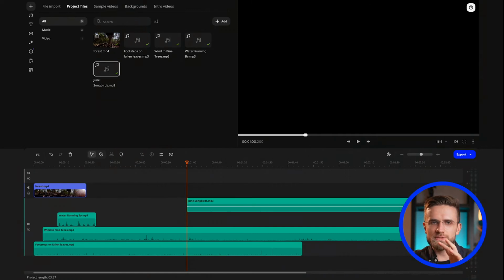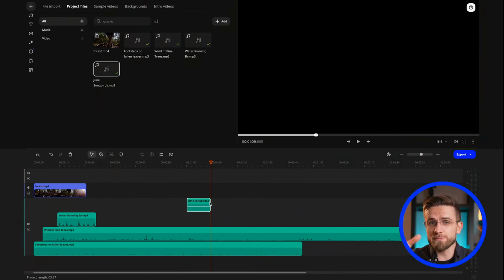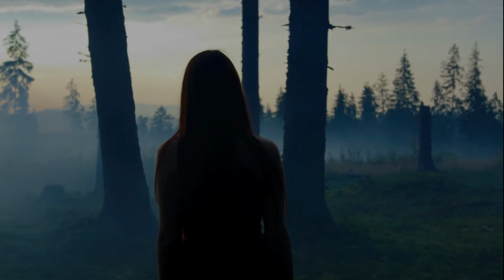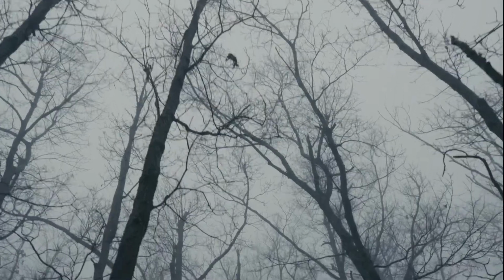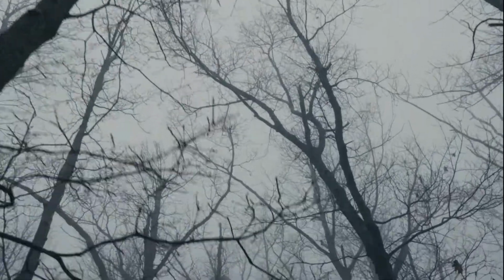How to Add Sound Effects to a Video for a CINEMATIC RESULT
Learn how to enhance your cinematic videos with sound effects! In this tutorial, we'll cover tips on selecting, editing, and syncing sound effects to elevate your storytelling. Don’t miss it!